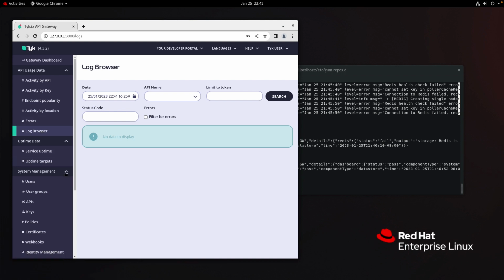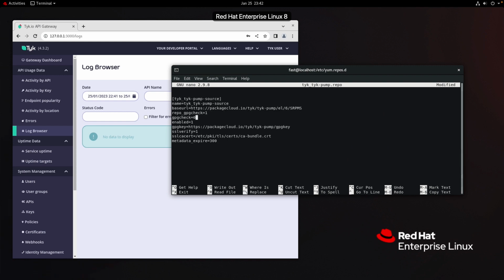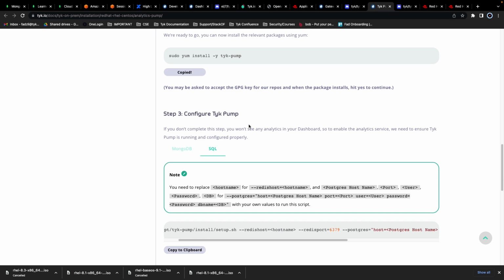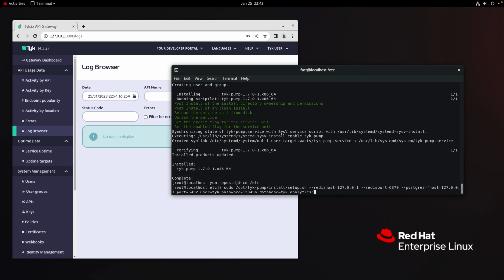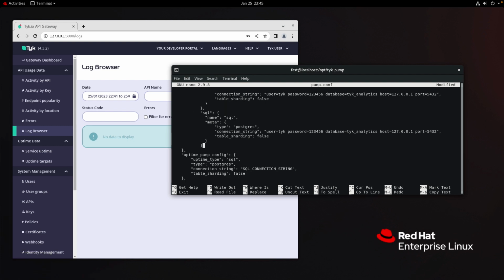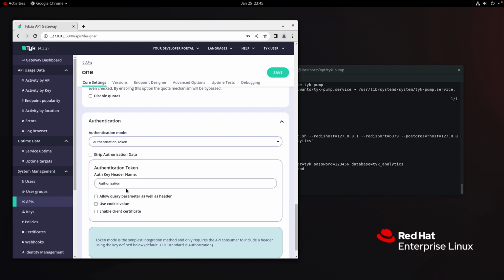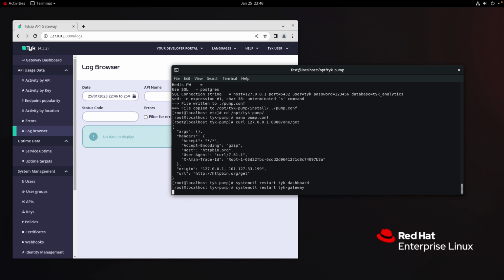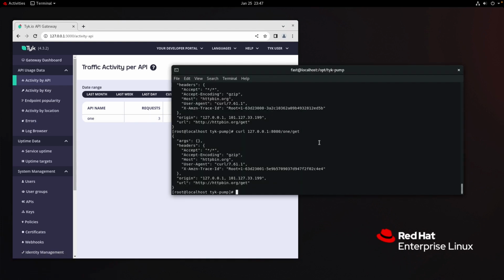Deploy Tyk Pump on RHEL 8.1 Shell (Part 3/3)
In this video, we'll be using RHEL 8.1 on a VM. We will walk through how to install the Tyk Pump and test the setup to ensure analytics are flowing through accurately.

Prerequisites:
1. RHEL 8.1 on VM
2. Tyk Gateway installed
3. Redis installed and running
4. Postgres installed and running